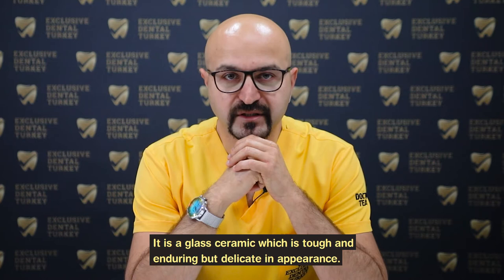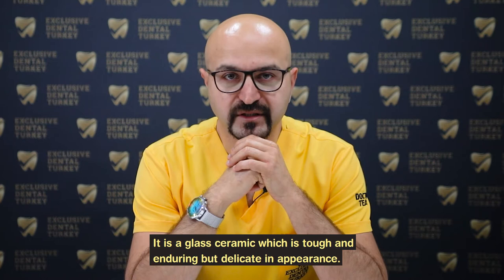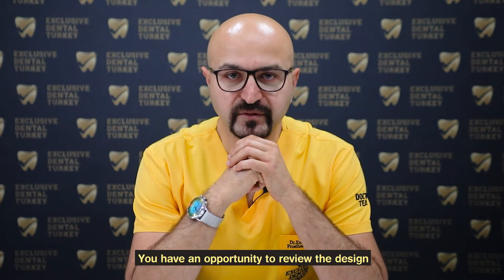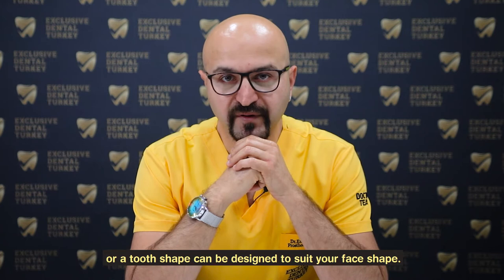Dr. Emre Öztürk, DDS, PhD | Exclusive Dental Turkey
Please click on the following link to view our latest before and after photographs